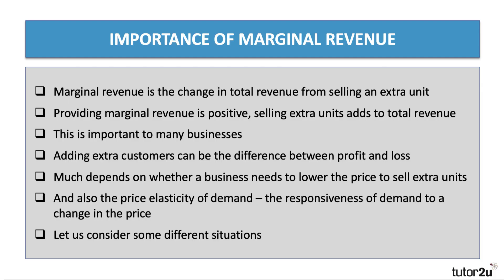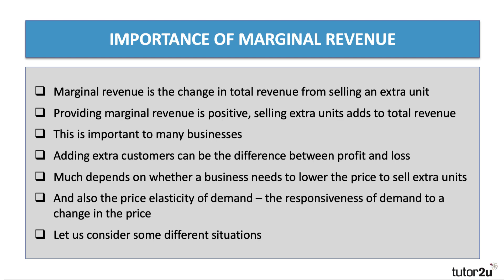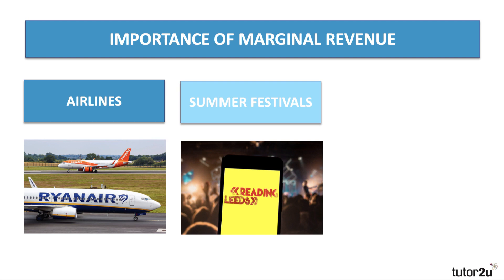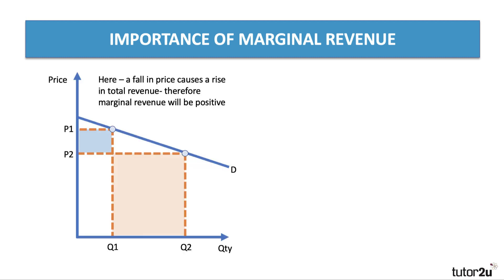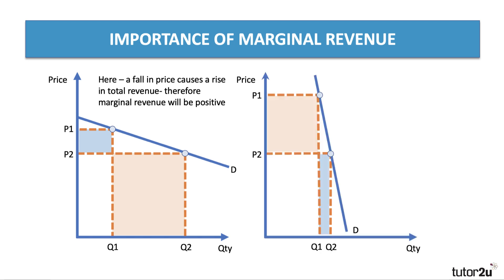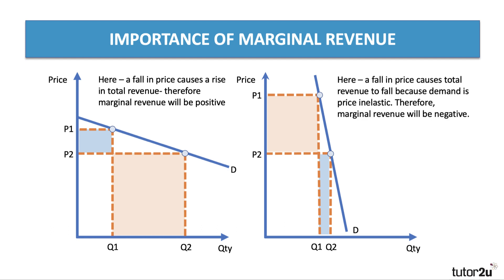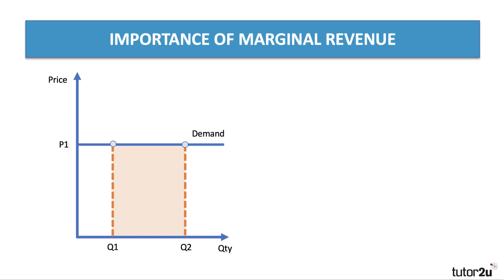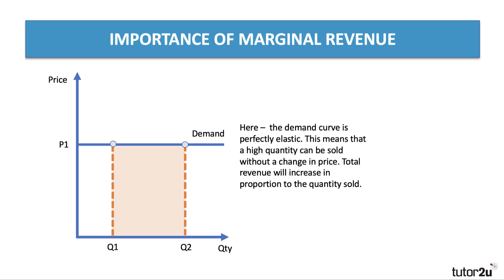Understanding Business Revenues (5) - Importance of Marginal Revenue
In this short video we look at the importance of marginal revenue to a business with some applied examples.